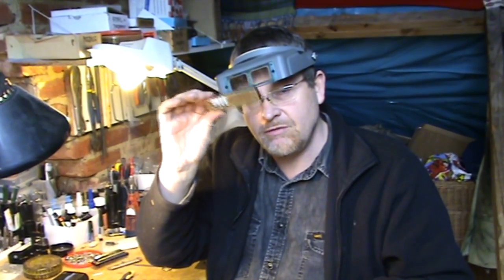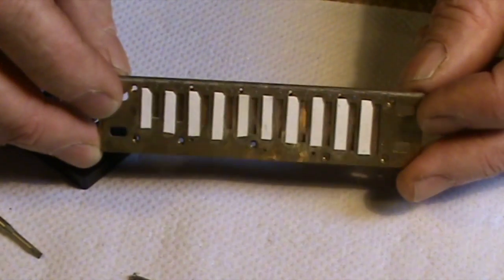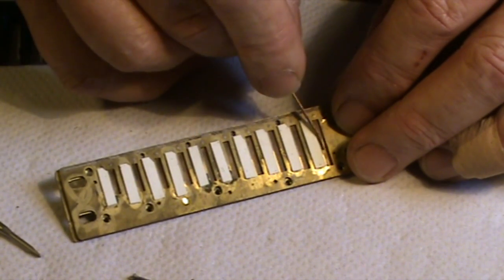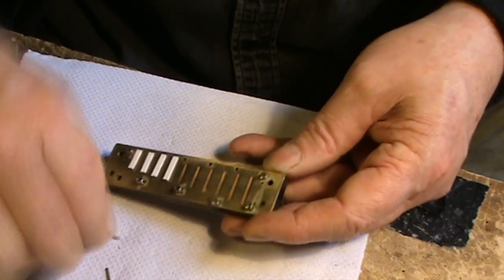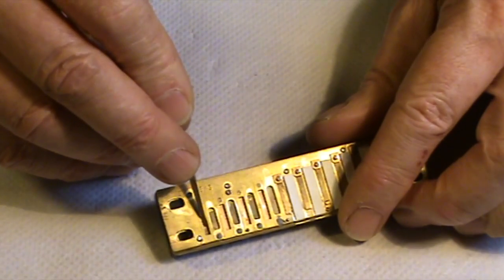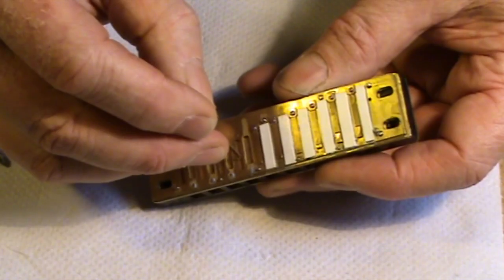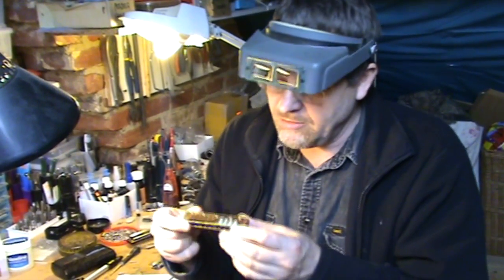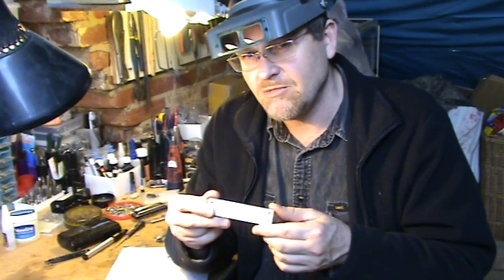X-Reed MB30 Info 2: Full Disassembly, & The X-Reeds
Brendan Power demystifies the new X-Reed MB30. Second of two Set-up Videos. for more information on this amazing harp.

Thanks to Ryosuke Fukuriki for his help with the video